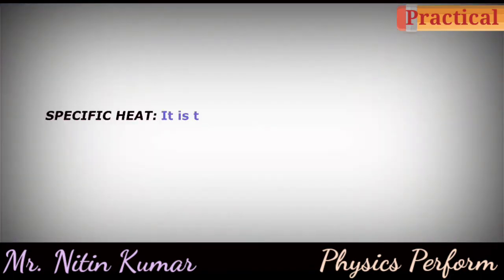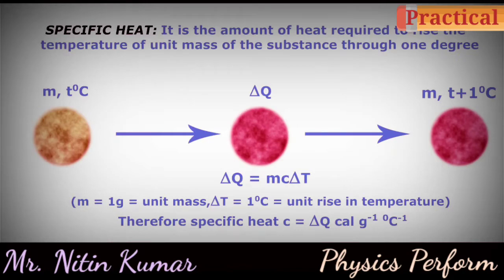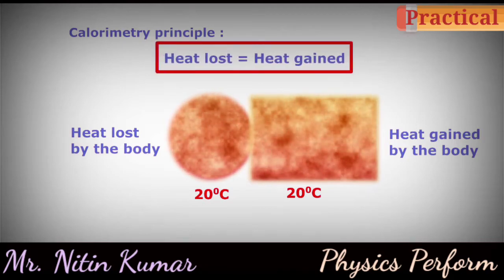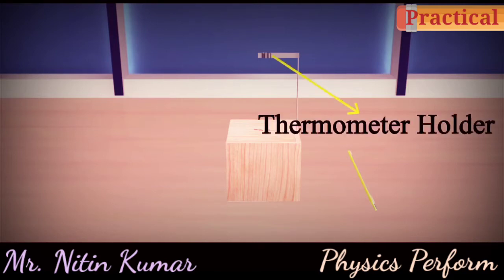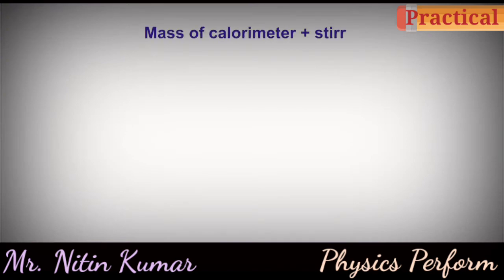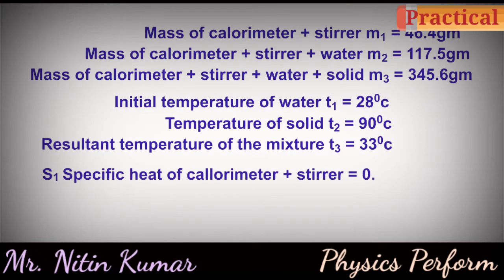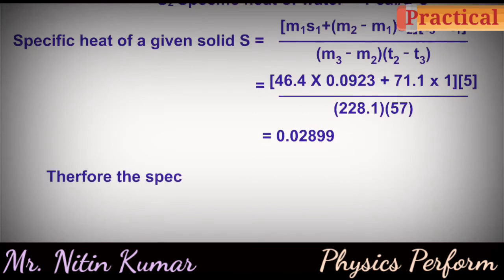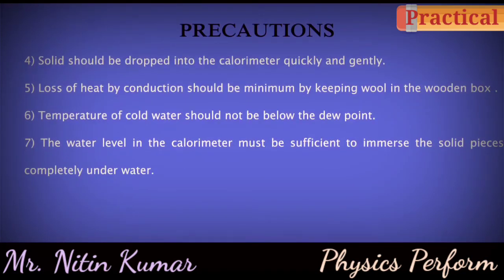Class-XI Physics Practical -07 Specific Heat of a given Solid 🇮🇳🇮🇳🇮🇳🇮🇳